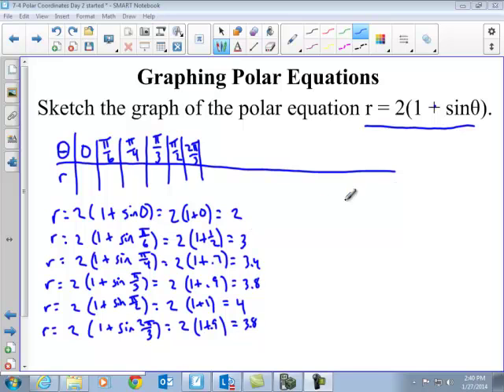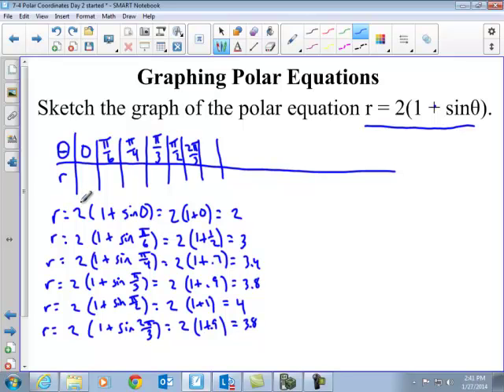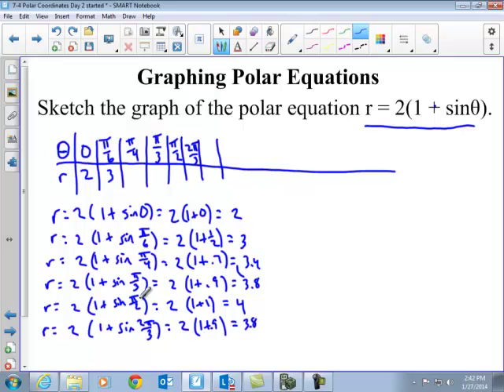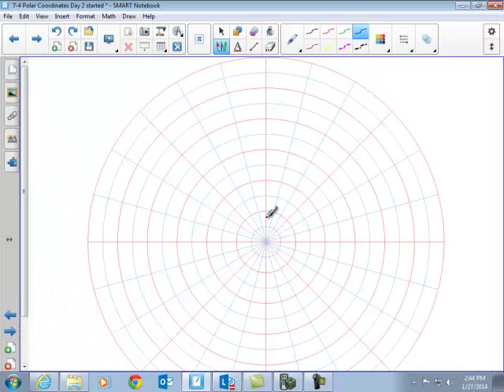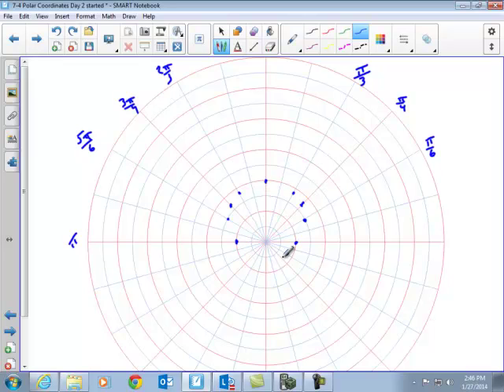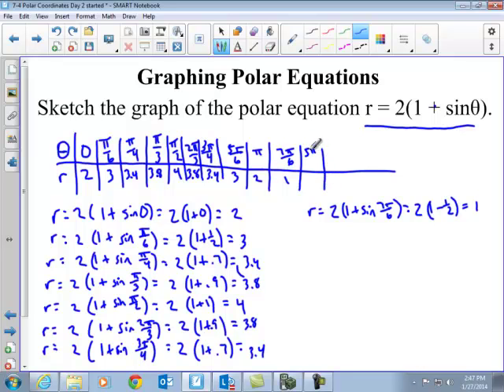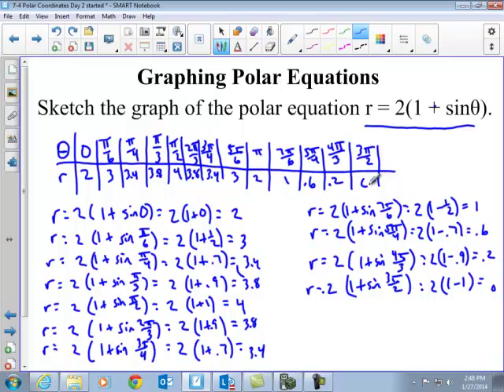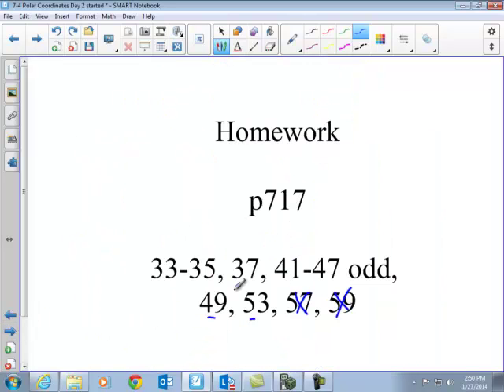LHS Pre Calc Section 7-4